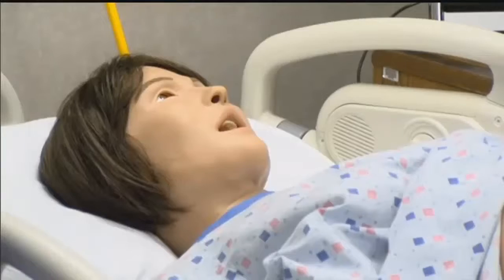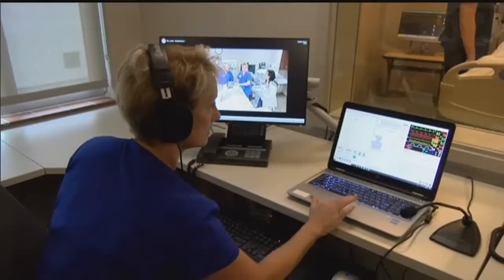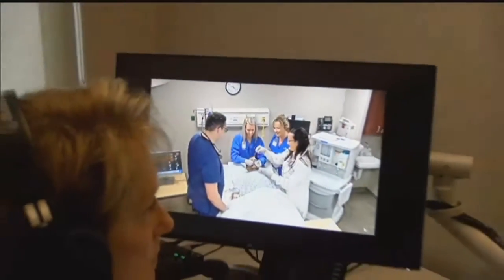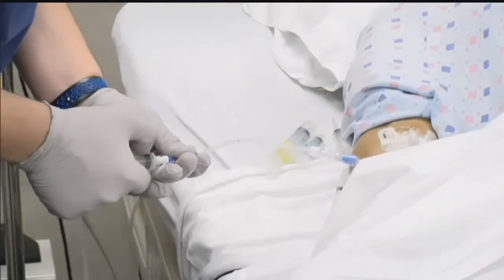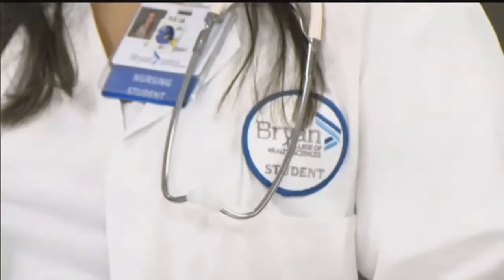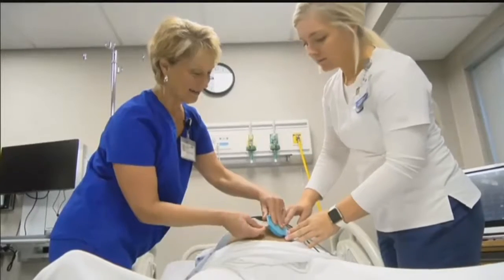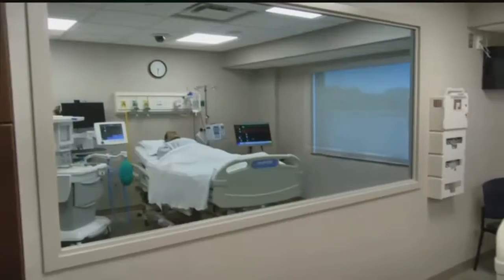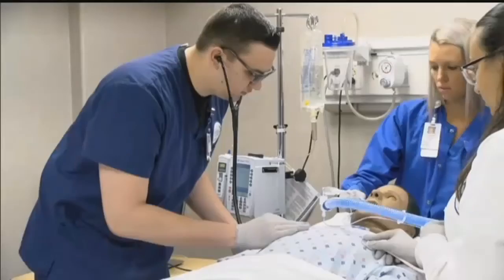Bryan Health Second Sunday Report: Simulation Center